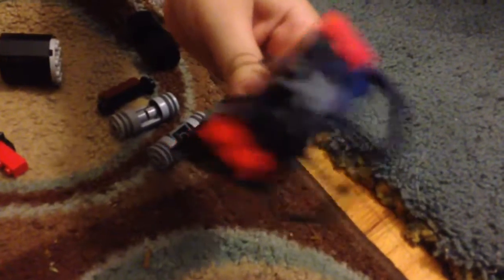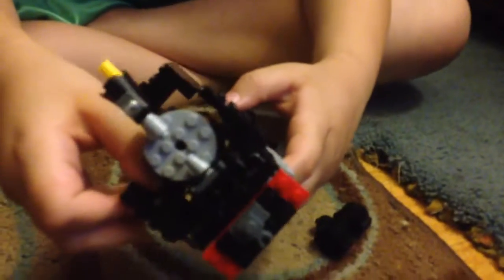Cool Creations with "Chef" Ryan -- Episode 5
Welcome to a brand new mini-series, with "Chef" Ryan!

He's "cooking up" some fantastic LEGO creations!

Today's episode, Ryan shows us how to build his very own design of a classic steam engine from LEGOs!